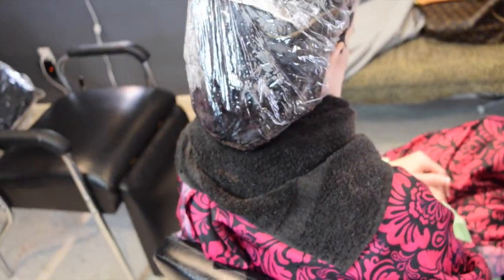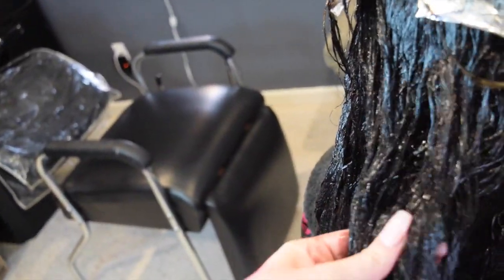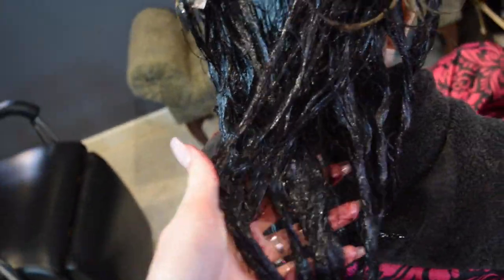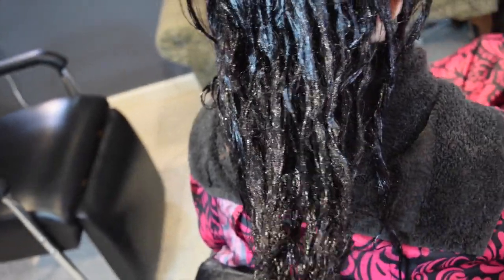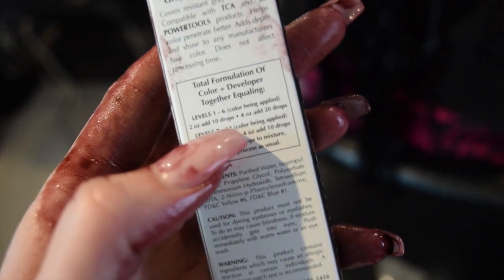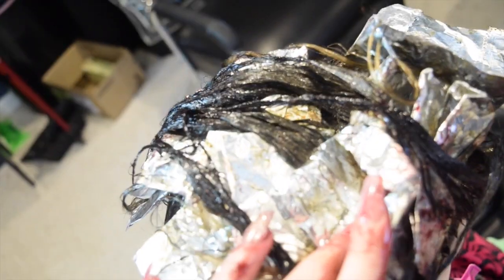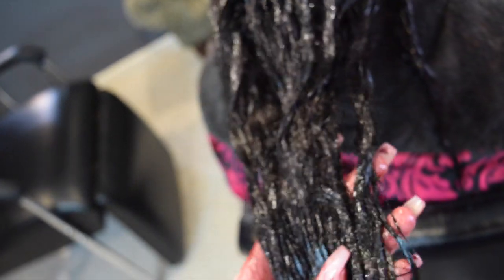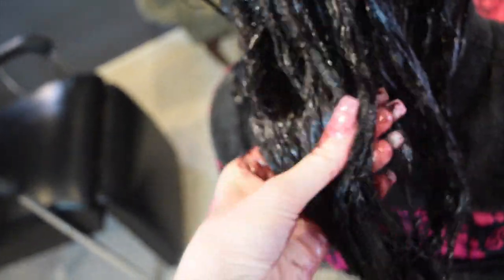FMAS Vlog 12.16.15 Doing my family's hair, filling blonde, zig zag foil pattern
Follow Me Around the Salon Vlog 12.12.15

Hey guys! I am so excited to finally get my salon vlogs going! I have such a fun time with my clients at my salon, and I'm excited to share my journey with you! :-)

Facebook.com/ButlerBeautyBar
Instagram.com/butler_beauty_bar